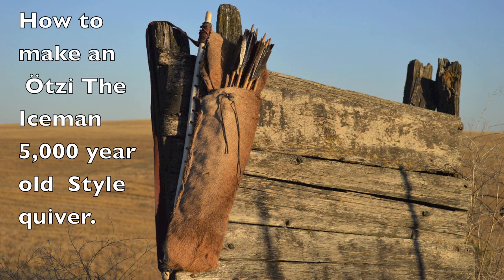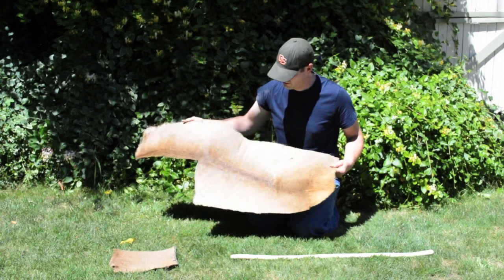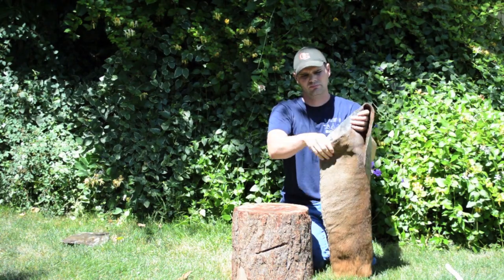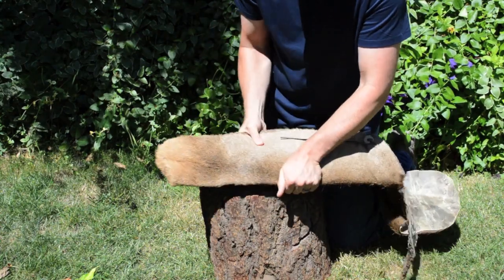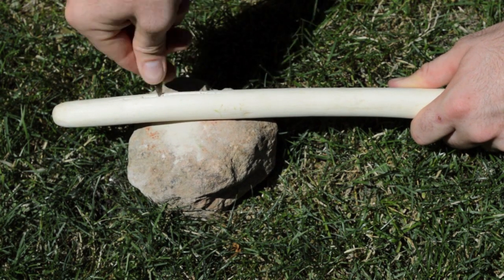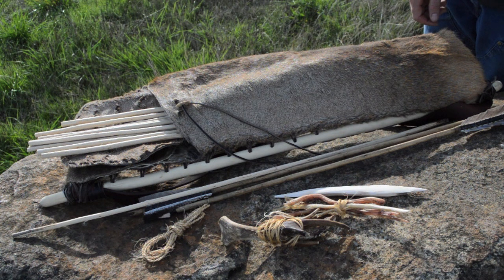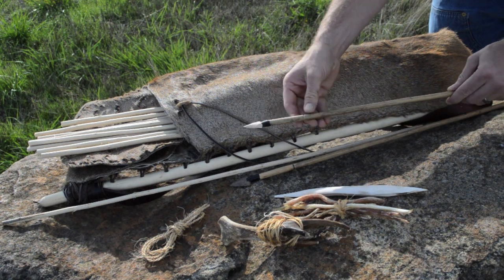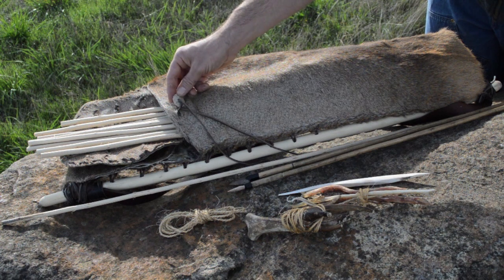How to make an Otzi the Iceman Arrow Quiver for primitive archery hunting.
How to make an Otzi the Iceman arrow quiver.